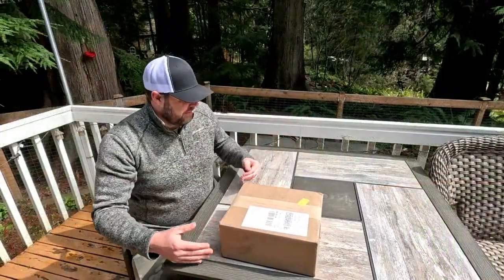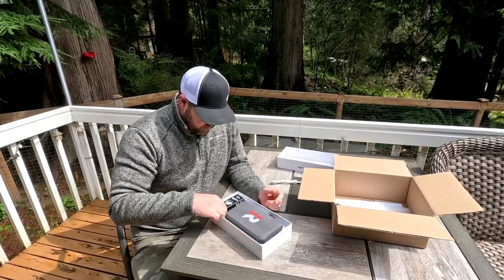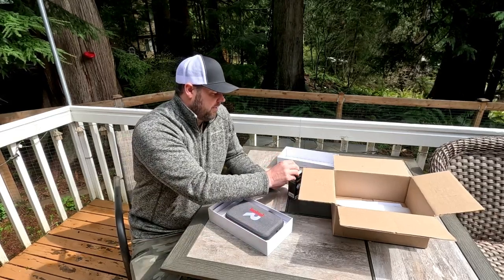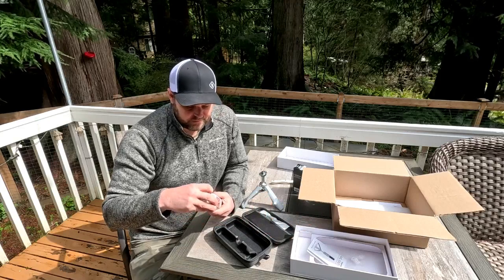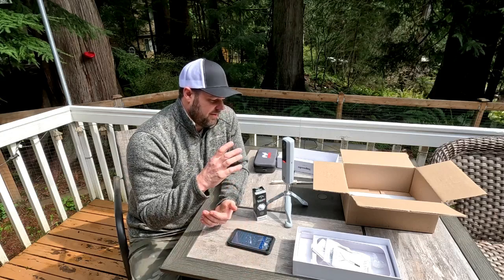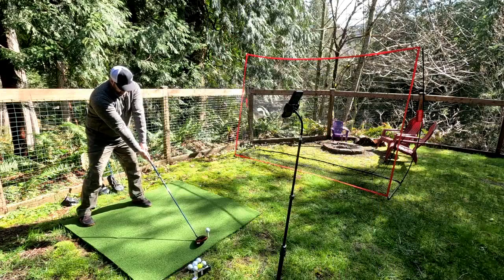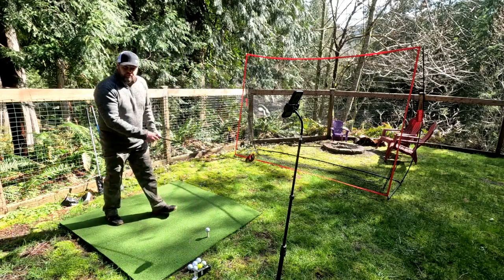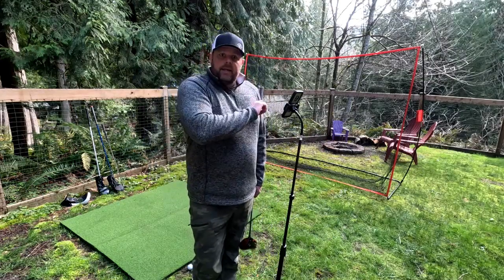Rapsodo Unboxing Review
I finally received the long awaited Rapsodo MLM 2 Pro launch monitor and could not wait to bust open the box and hit some balls to track all the metrics.  Shortly after setting it up things became more complicated and I have several videos to come to keep you updated on the events that are taking place since receiving the new unit.

I know I said I would post video directly from the MLM 2 Pro but I have not been able to extract the footage from my monitor and I'm working with Rapsodo to figure out the best path forward.

PLEASE LET ME KNOW WHAT YOU WOULD LIKE TO SEE ON RAPSODO MLM 2 PRO LAUNCH MONITOR AND I WILL DO MY BEST TO CREATE CONTENT TO ANSWER ANY QUESTIONS.

ALSO IF ANYONE IS IN WHATCOM OR SKAGIT VALLEY WASHINGTON AND WANTS TO HIT SOME BALLS, HIT ME UP AND WE CAN HIT SOME BOMBS!

Music from Uppbeat (free for Creators!)